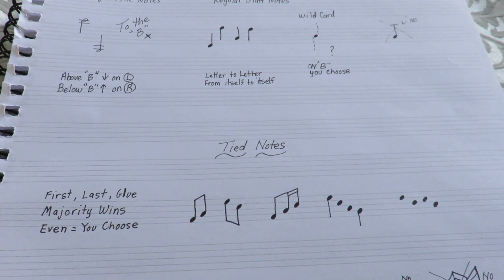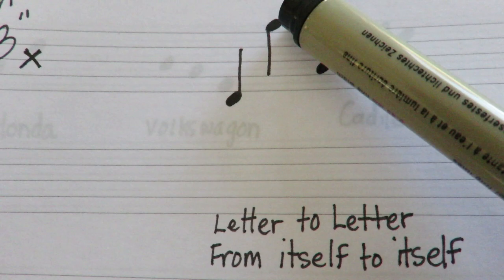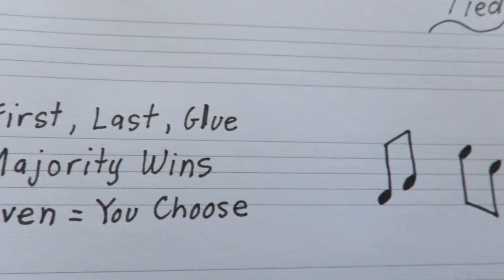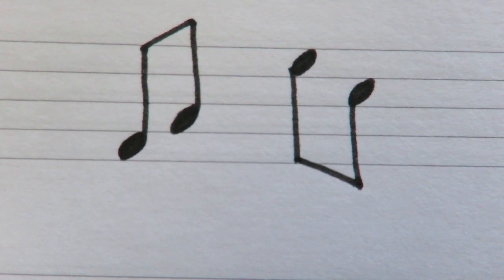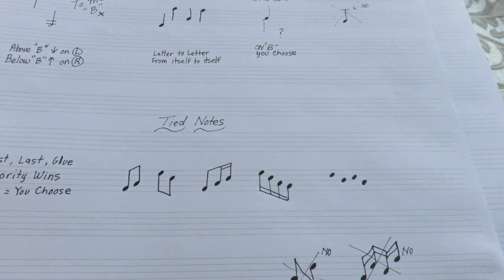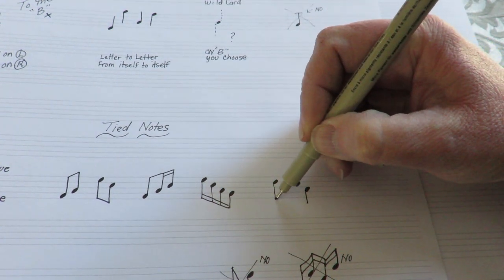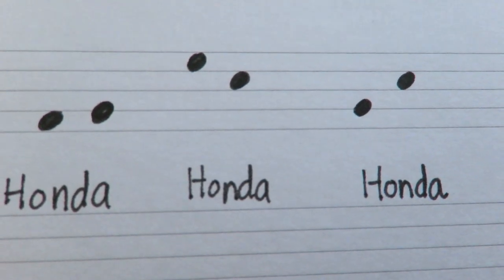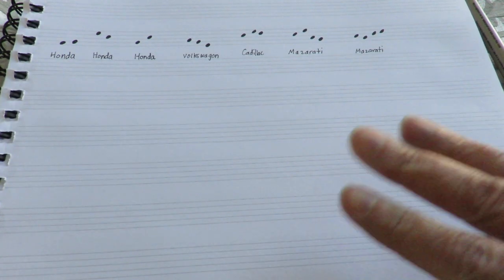Stems Review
Description